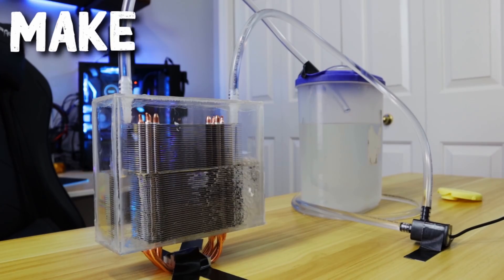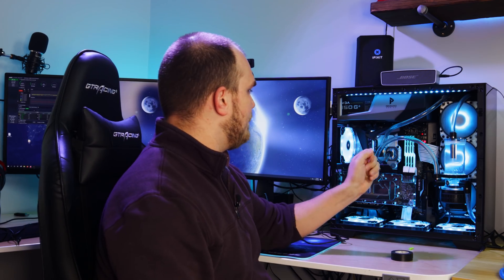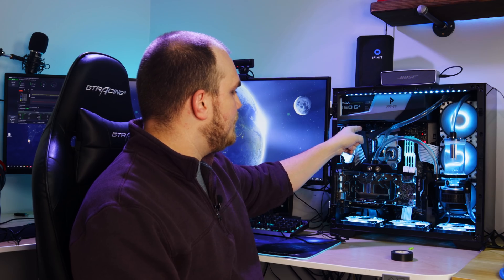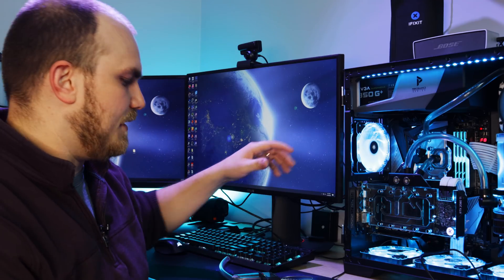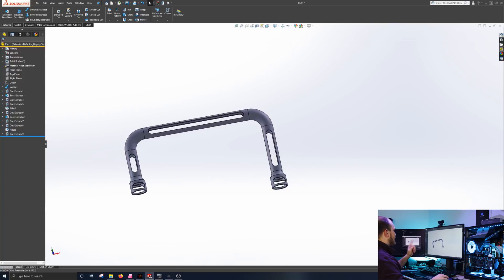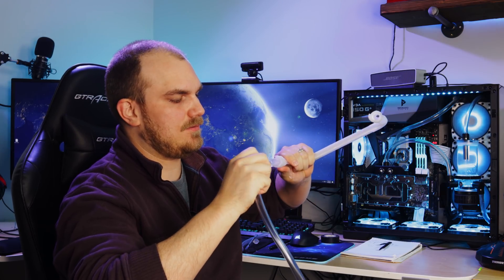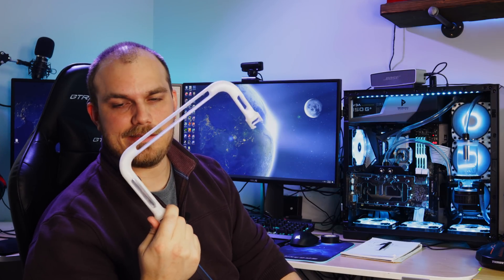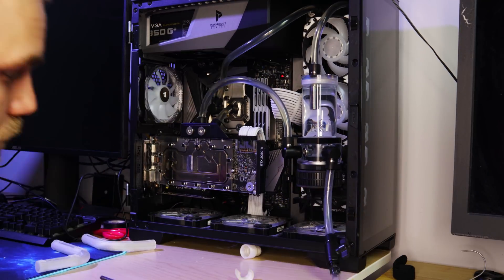Best of Both Worlds – 3D Printing Soft Line Tubing Into Hard Line Tubing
First there was soft line tubing, next came hard line tubing and since then one has always had to make the choice between clean lines or ease of use. Today I say NAY I think we can have both thanks to 3D printing.